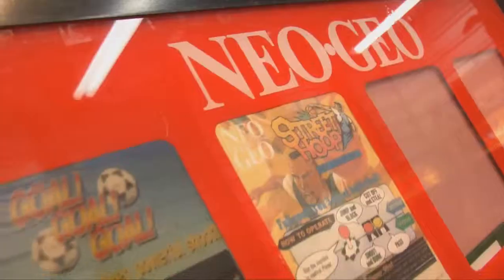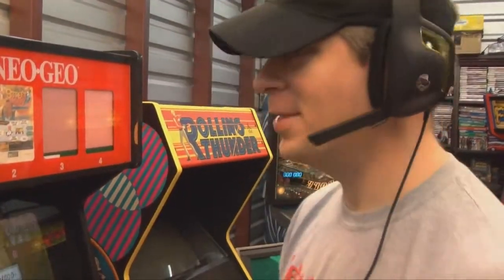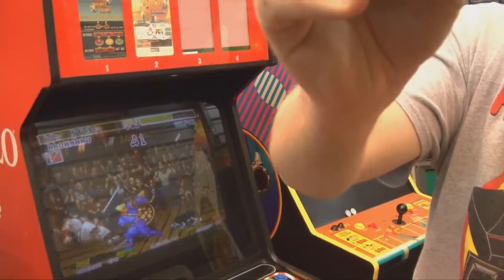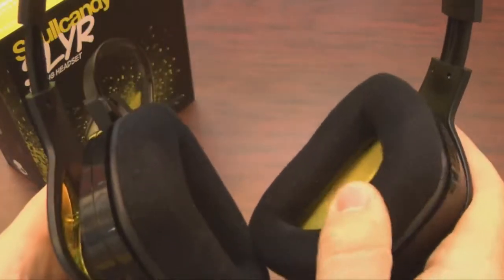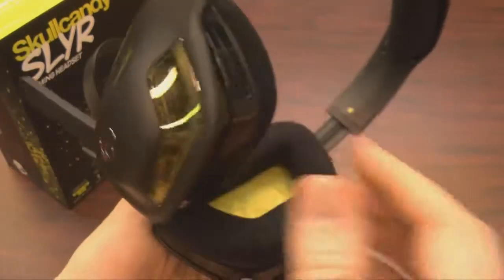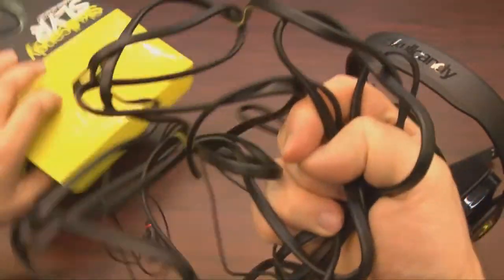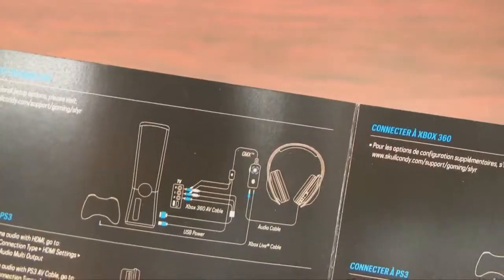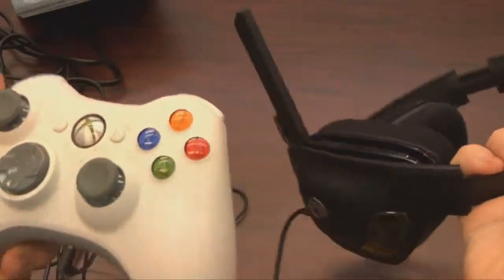Classic Game Room SKULLCANDY SLYR gaming headset review